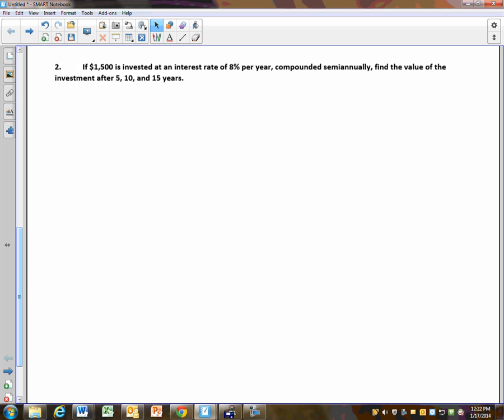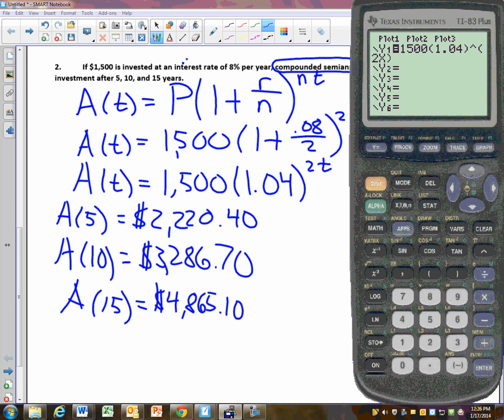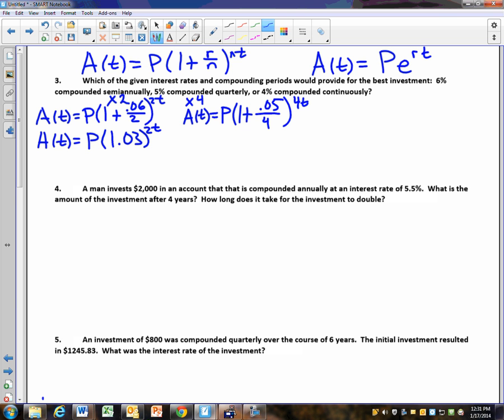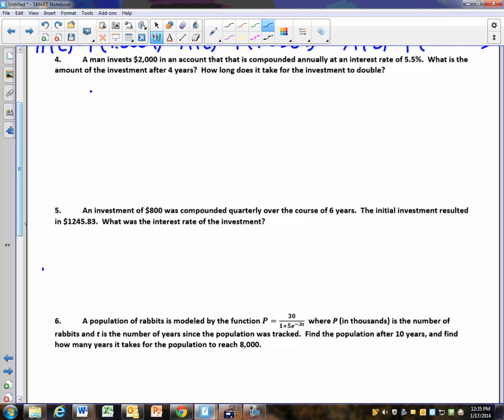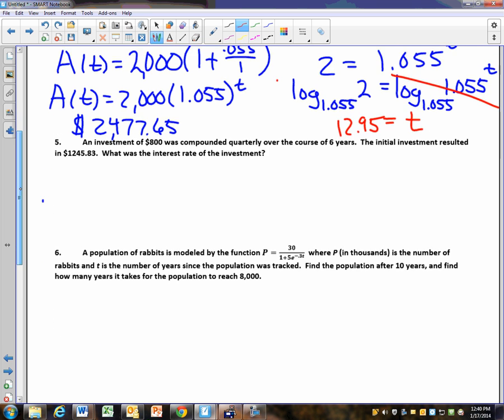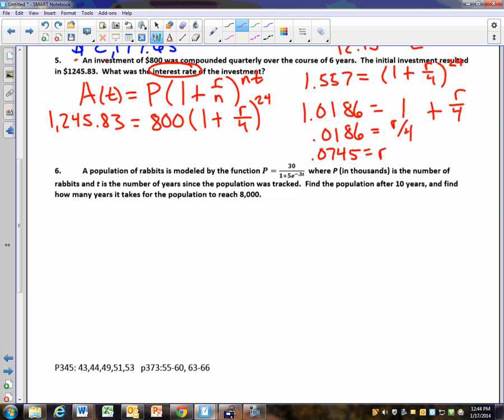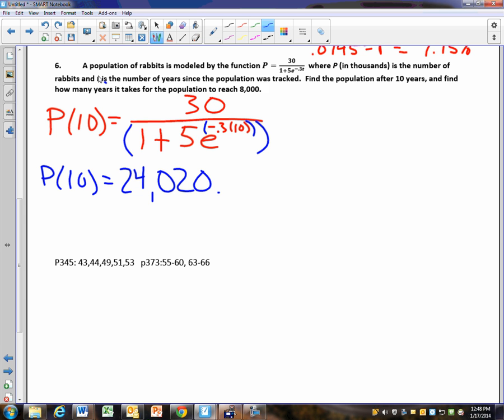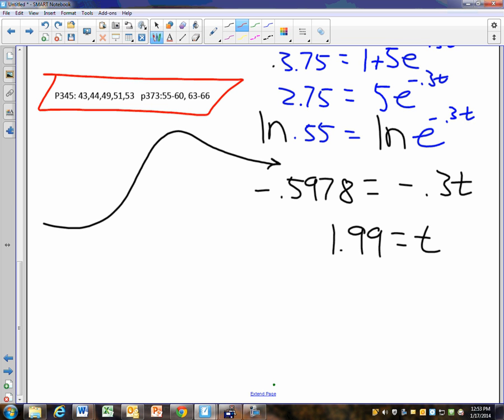Precalculus Logarithmic and Exponential Word Problems Video 2